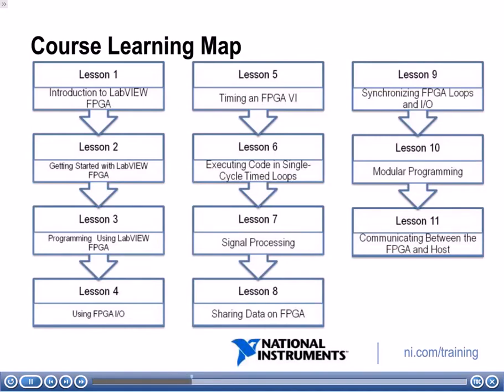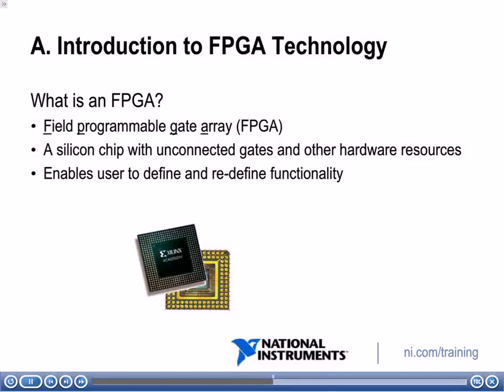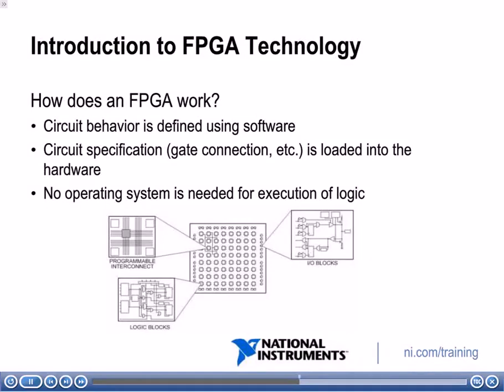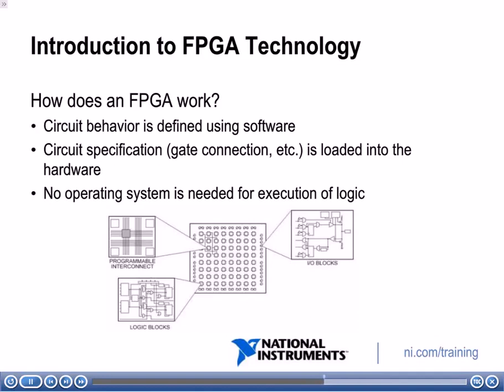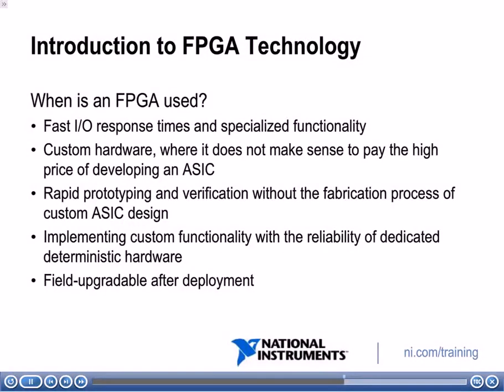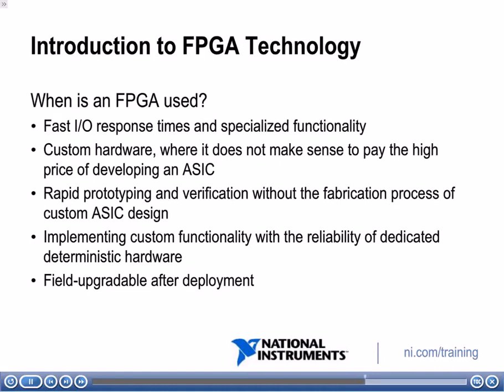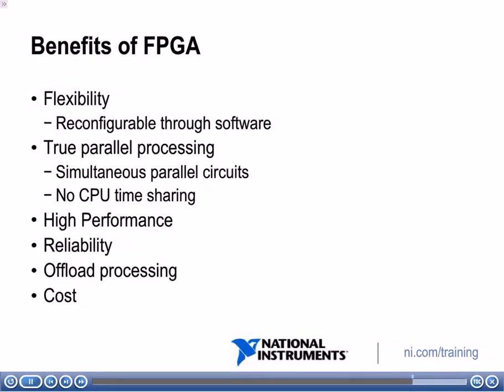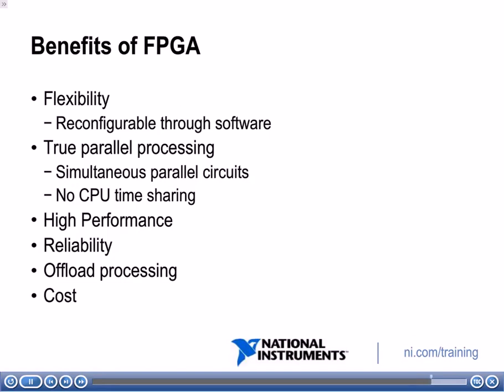NI LabVIEW FPGA Part 2